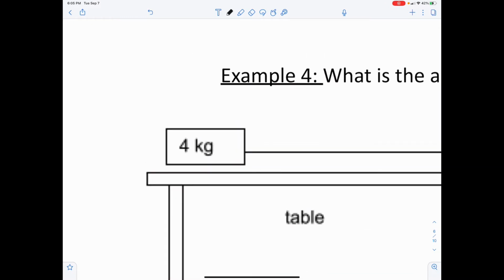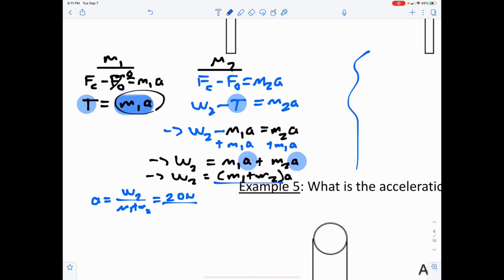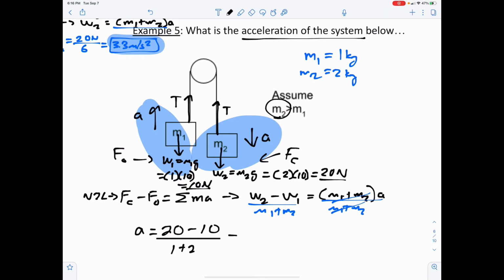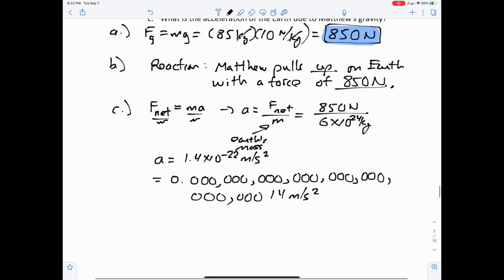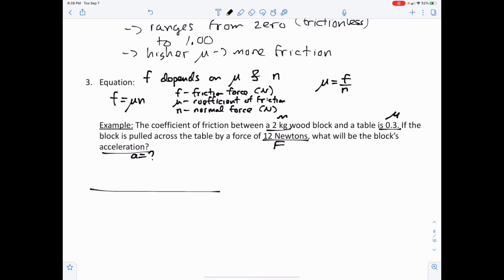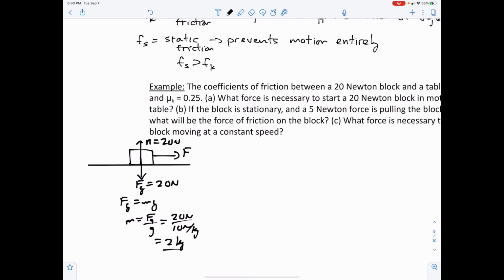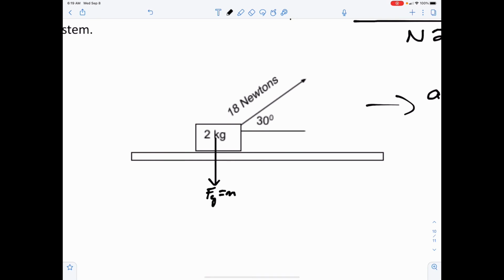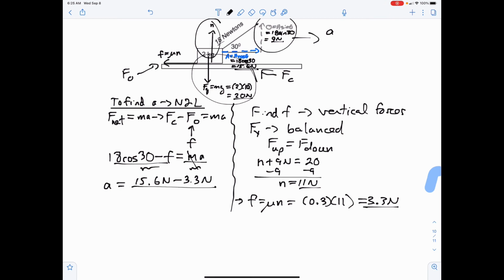Unit 2 - Newton’s Laws of Motion Notes - Part 2